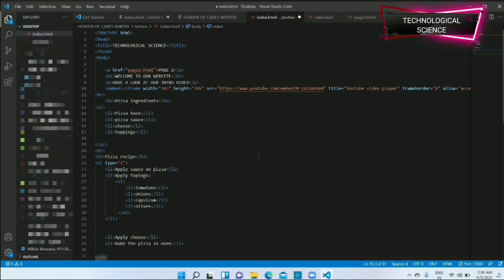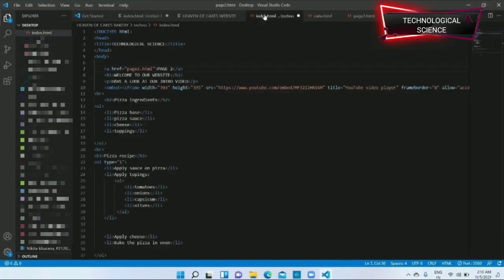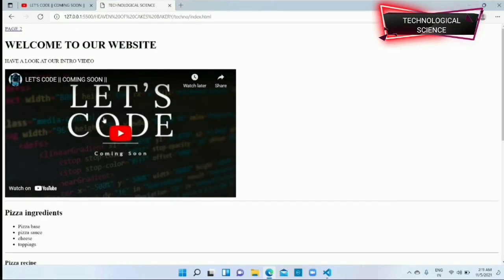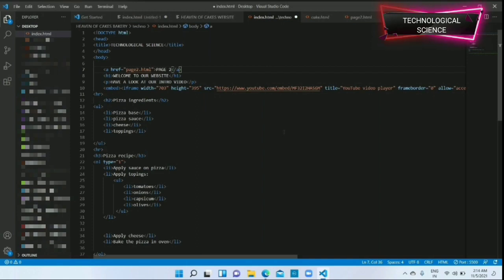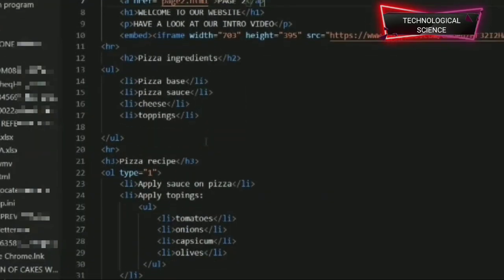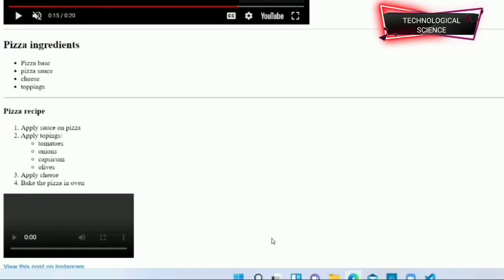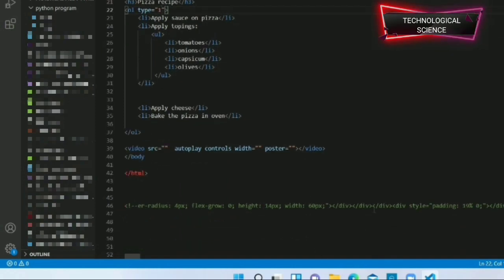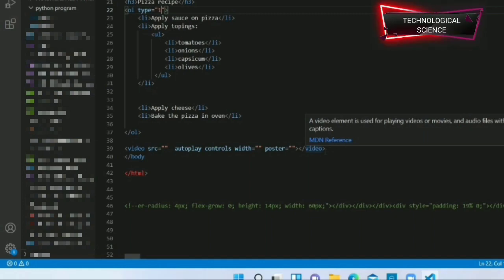Diving into Depths of Creating your OWN WEBPAGE !! [ Web Development Series Episode 3 ]